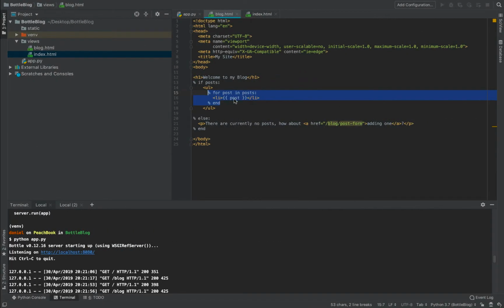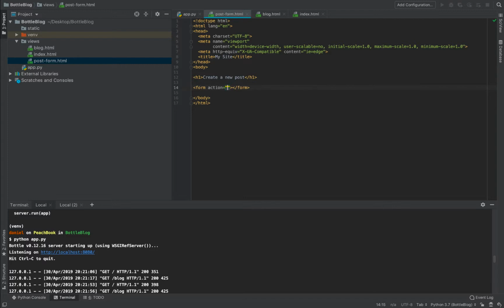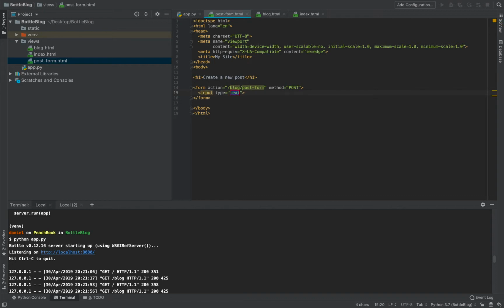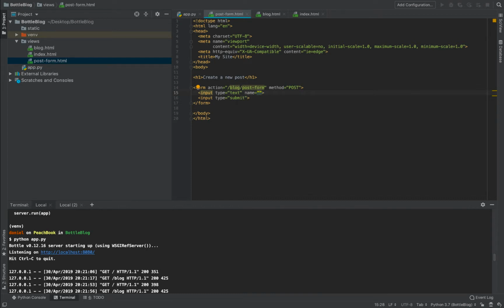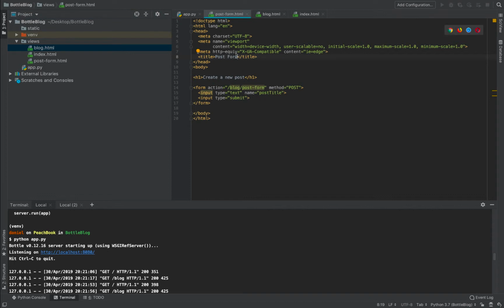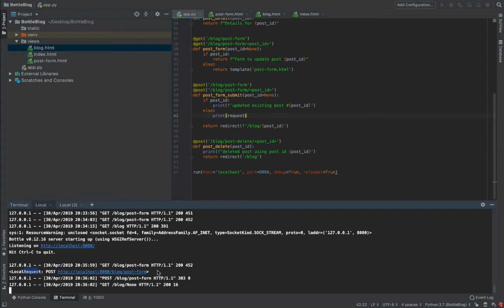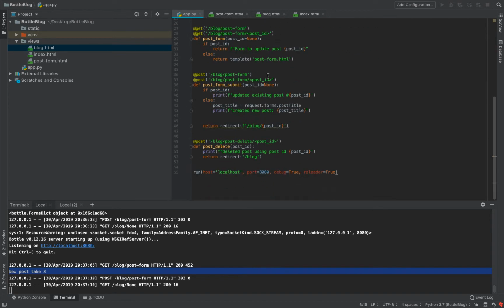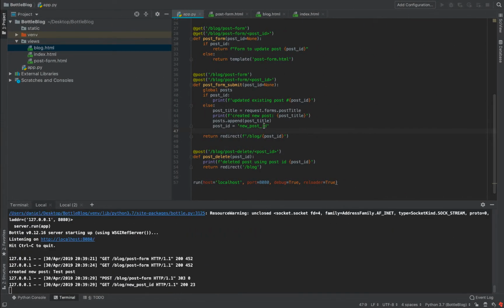Bottle Blog 04 - Basic Post Addition